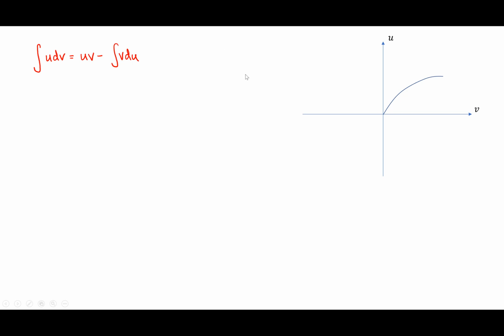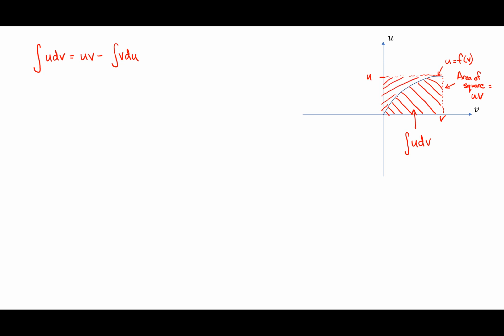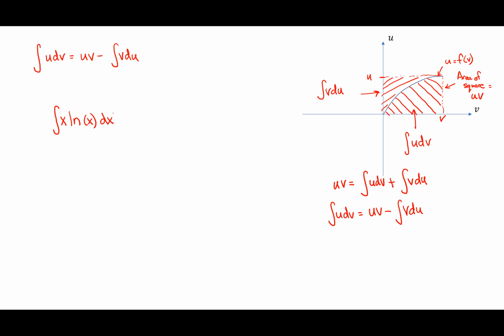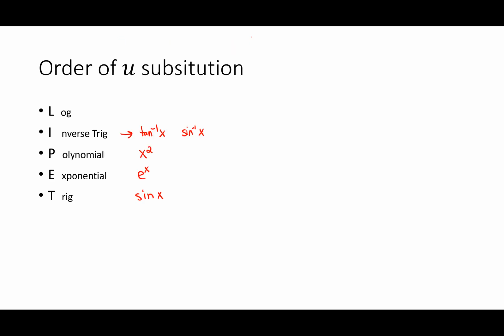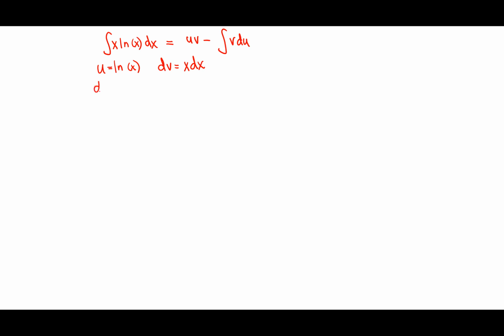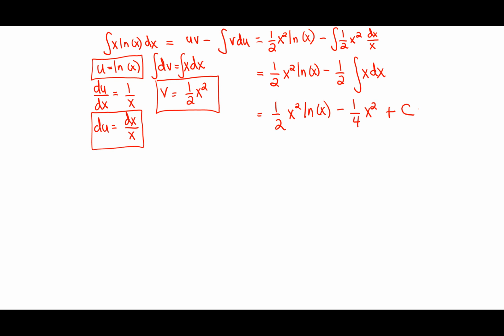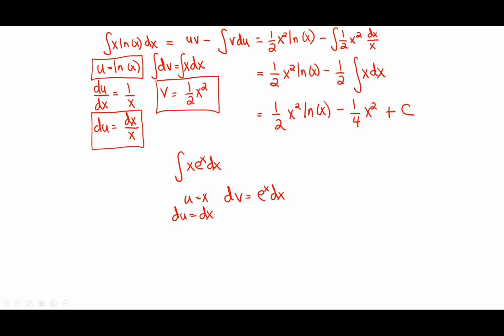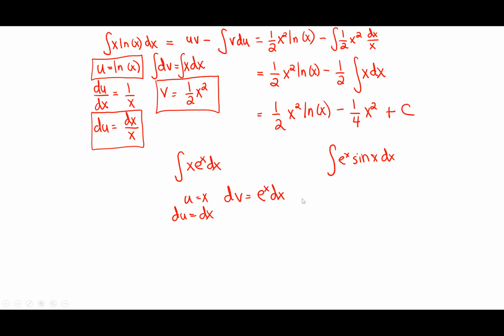Integration By Parts: Large Italian People Eat Tortellini